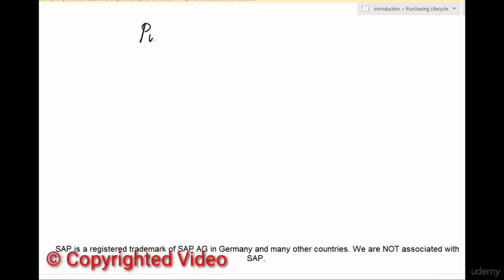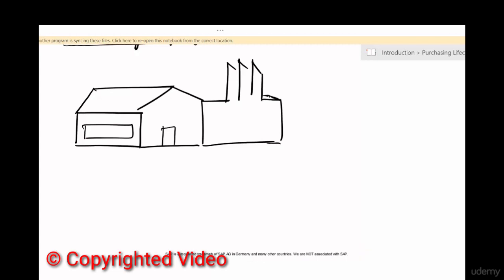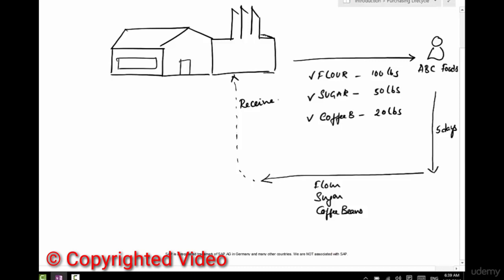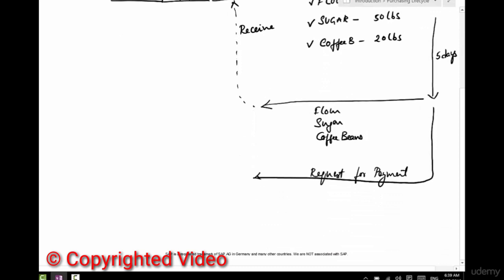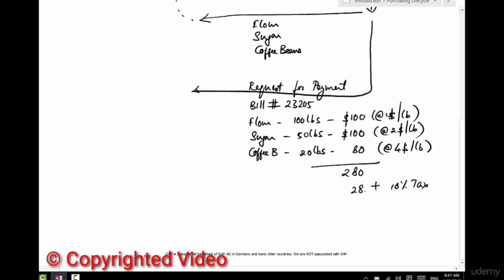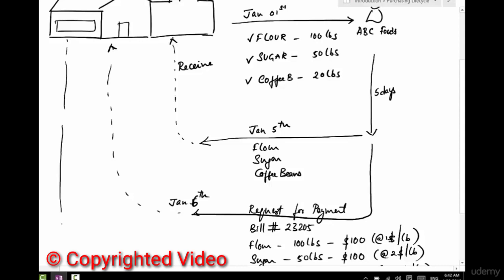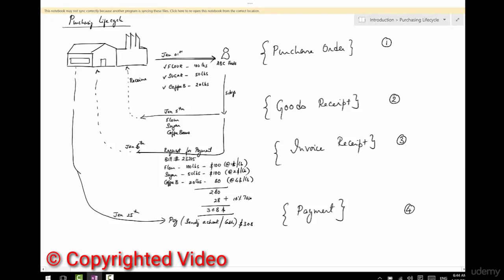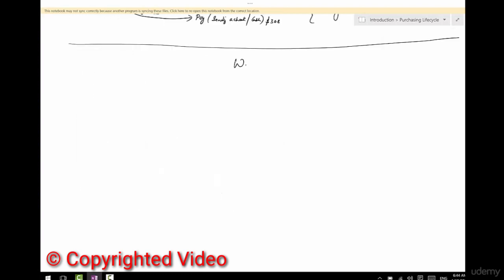(6)Basic Procurement Cycle | SAP MM | Simple English